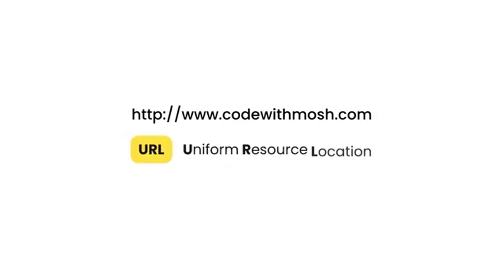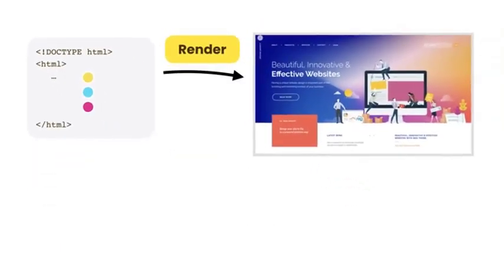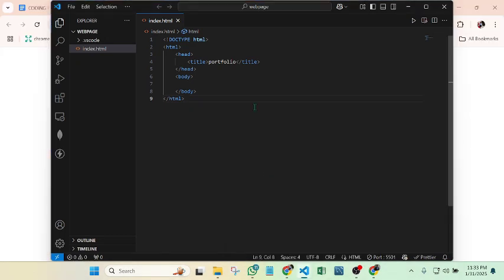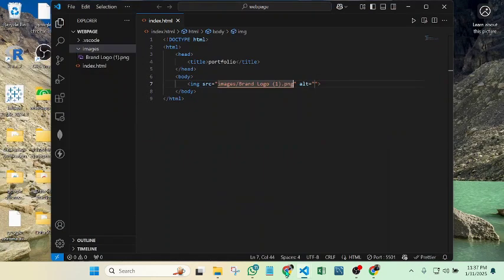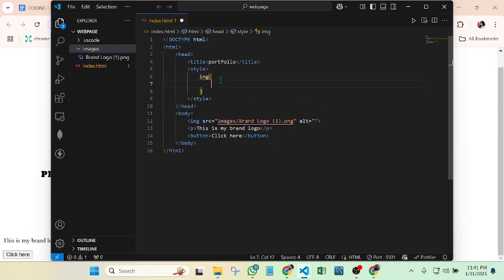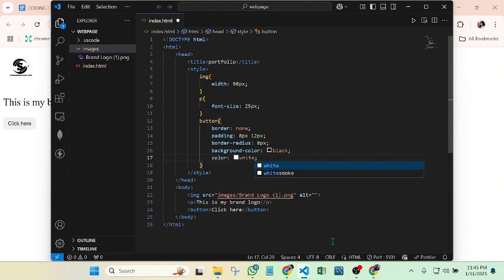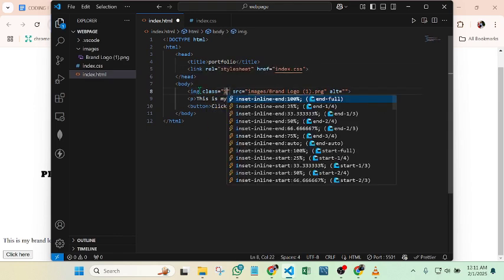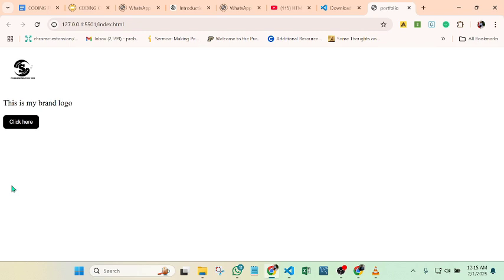LEARN HTML & CSS IN 30 MINS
IN THIS VIDEO YOU WILL LEARN HOW THE WEB WORKS, HTML & CSS BASIC AND AT THE END BUILD SIMPLE WEB PAGE APPLICATION TO PRACTICE WHAT YOU HAVE LEARNED